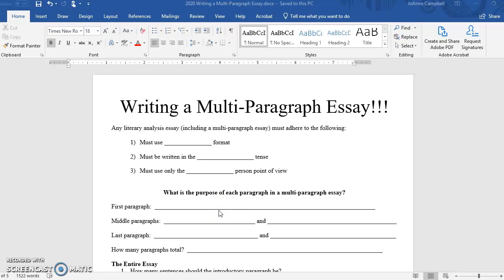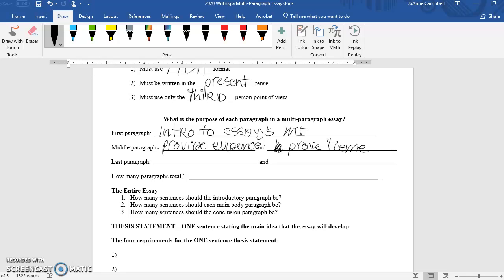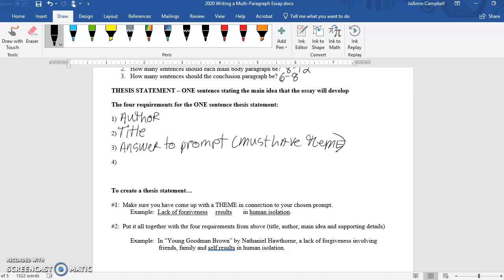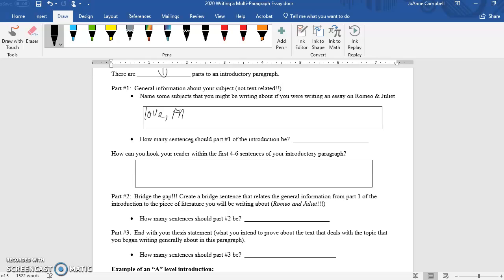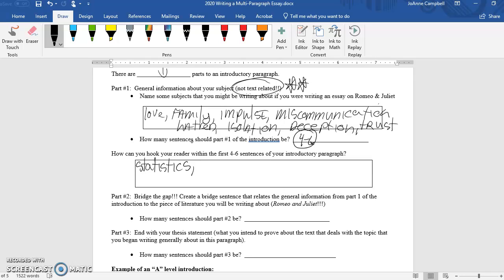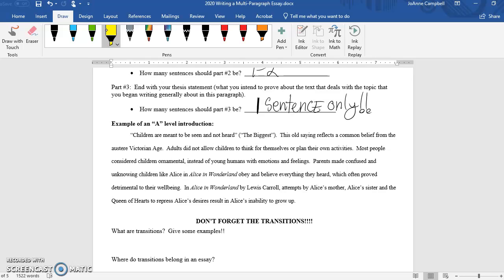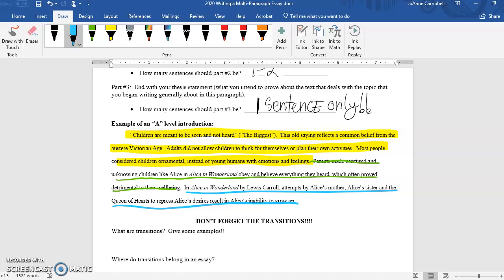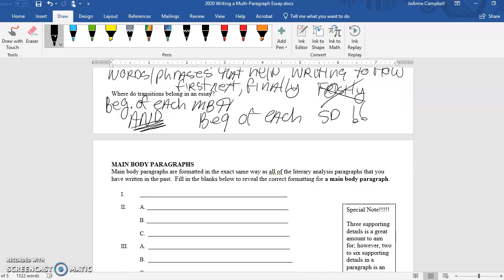Recording #1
Writing a Multi-Paragraph Essay Part ONE